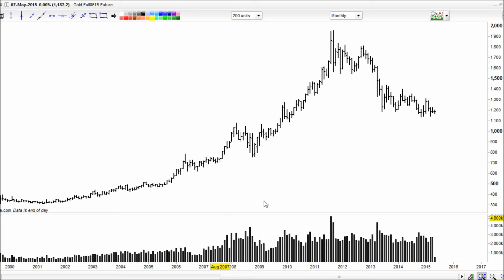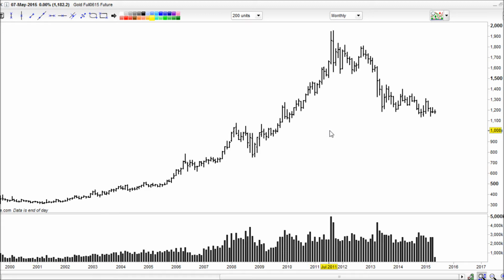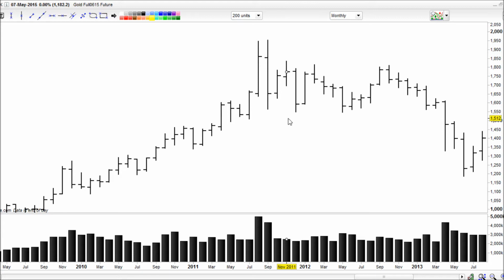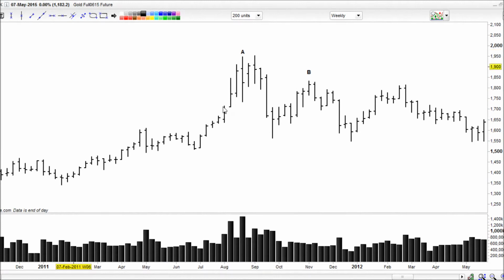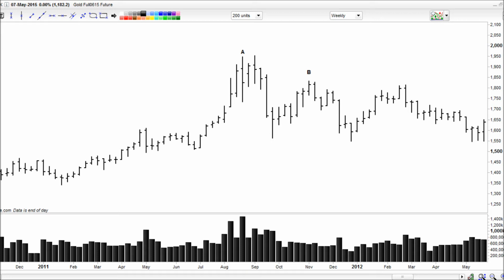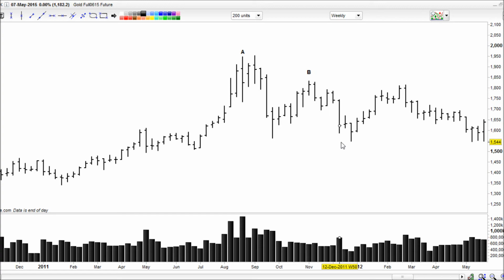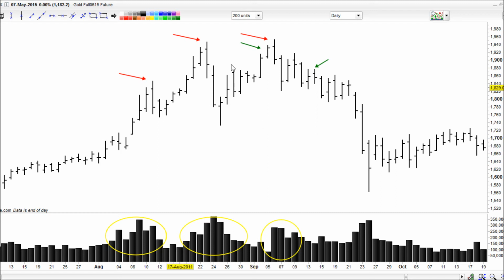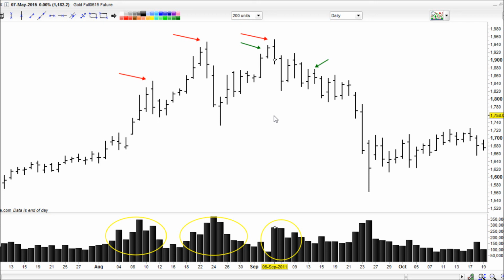Stock Market Tutorial - How to Identify Weakness on a Stock Market Chart (Part 1)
In this stock market training tutorial we take a look at how to identify weakness on a stock market chart. We look at the 2 most important signs of weakness, Upthrust bars and No Demand bars.